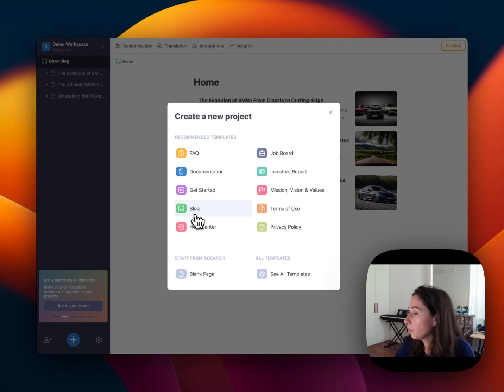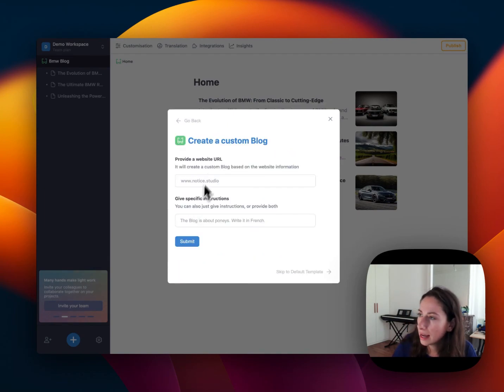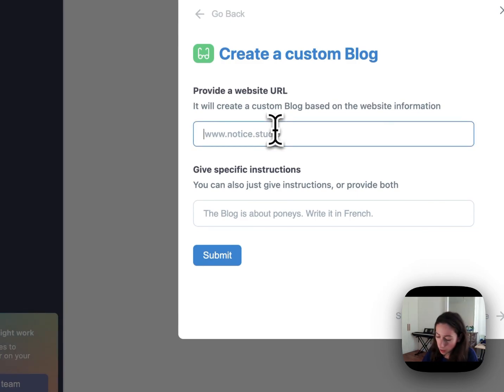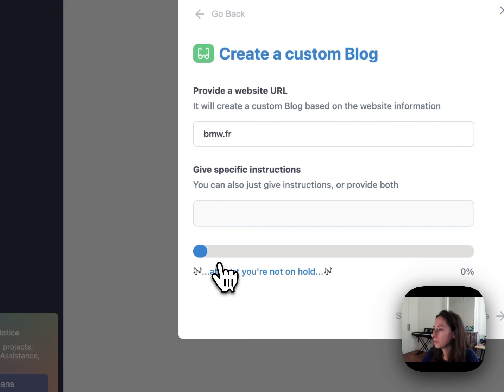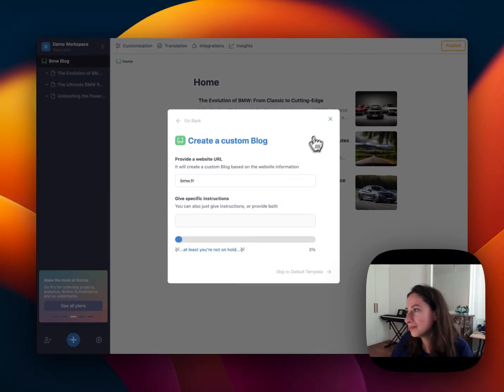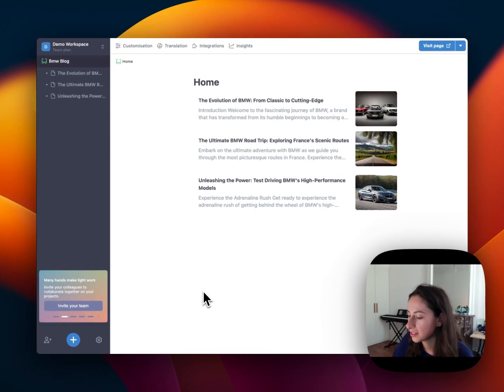How to Create a Blog, FAQ or Wiki in Less Than a Minute - Notice Academy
First video of our Notice Academy. You'll learn how to create and publish your first project in 1 minute.

Notice is a no-code editor that allows you to create, translate, and deploy content quickly and easily everywhere on the web.

The place to create structured content with a no-code tool making it even faster with templates and AI assistance. Also, reach a global audience by translating content into over 100 languages & deploying it on 15+ platforms like WordPress & Shopify.

Voilà! The next generation of web content.

FAQ I blog I help center I testimonials I policies I wikis